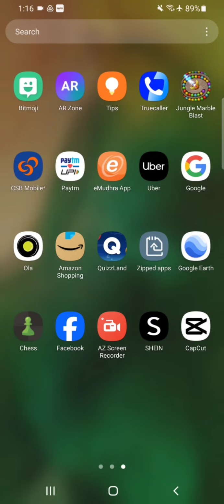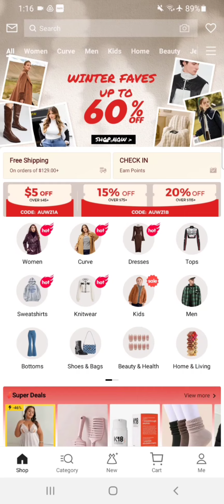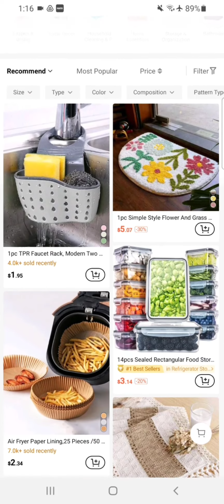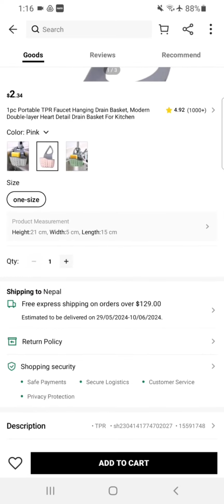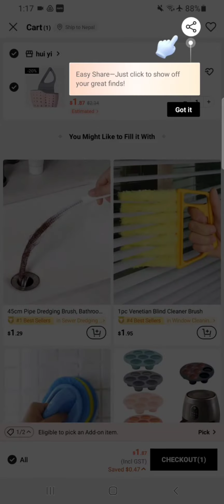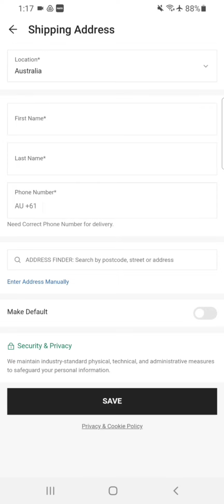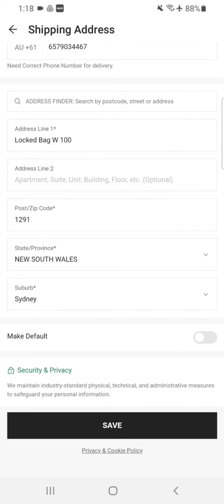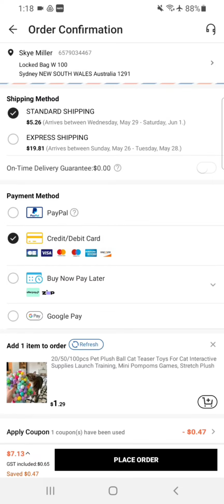How to Order on Shein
In today's video, I'm going to show you how to order on Shein. So, let's get started!

Launch Shein App:

First of all, launch the Shein application on your mobile device.
Make sure that you are logged into your Shein account.

Tap on the option of "Shop" at the bottom left corner.
From here, you can select various categories according to your preferences.
Select Category:

In my case, I'm going to simply tap on this option of "Home and Living."
Over here, you'll see various products you can choose from. I'll simply select this option.
Choose Product:

You can see various categories and options available here.
Choose the color and quantity according to your choice.
Scroll down to see descriptions and reviews about the particular product you are about to purchase.
Add to Cart:

Simply tap on the option of "Add to Cart."
Now tap on the cart icon at the top of your screen.
Tap on "Got it" to proceed.
Checkout:

You'll see your total amount here.
Select the option of "Checkout" at the bottom right corner.
Enter Details:

Enter all your details to proceed further. Start by entering your first name and last name.
After entering your details and address, simply tap on the option of "Save."
Select Payment Method:

Now, you have to select a payment method for your order.
For now, I'm going to select the option of "Credit/Debit Card."
Enter your card details and then simply tap on the option of "Place Order."
Also, you can select the shipping method according to your preferences.
And that's it! That's how simply you can place an order on Shein.